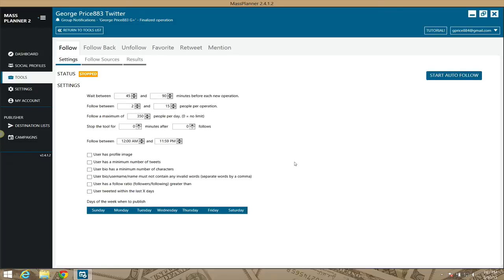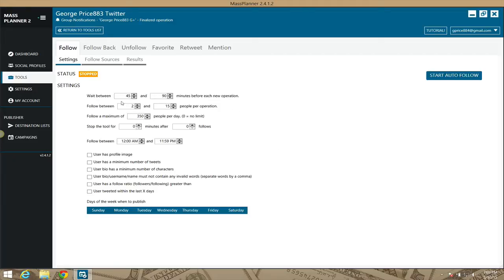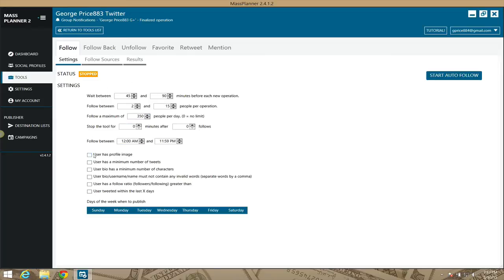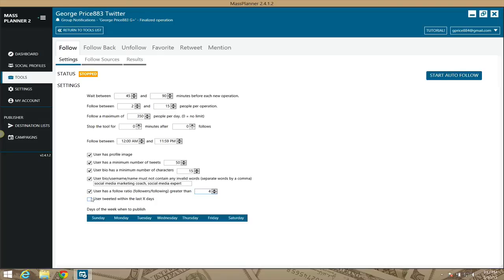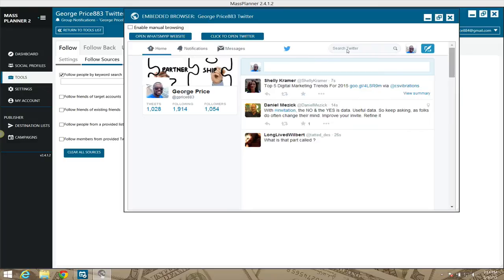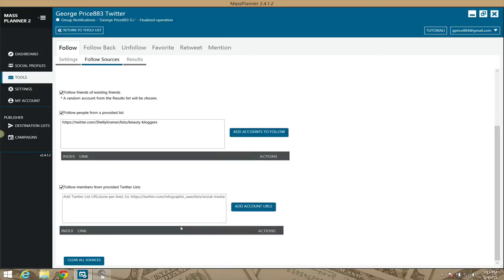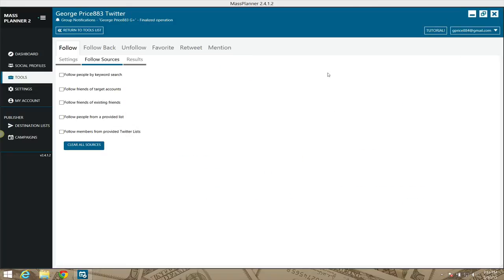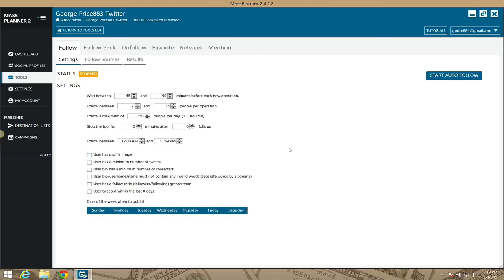Mass Planner - Twitter Follow Module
Use the Mass Planner Twitter Follow Module if you would like to begin building a massive network of others within your niche market or that share your common interest.

The Twitter Follow Module will allow you to follow other twitter users (within twitter limits of course) by simply configuring Mass Planner either to search for others based on keywords, profiles, followers, etc. As twitter is still one of the most active social networks for communicating with others and getting your message out having a large following will only increase your chances of online success with using social media. Grab a Free 5 Day Trial copy of Mass Planner